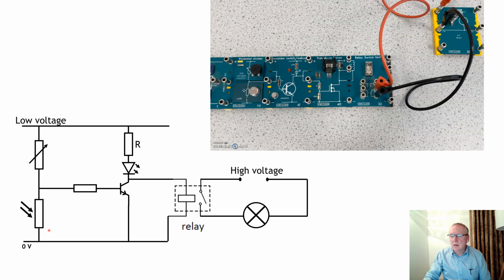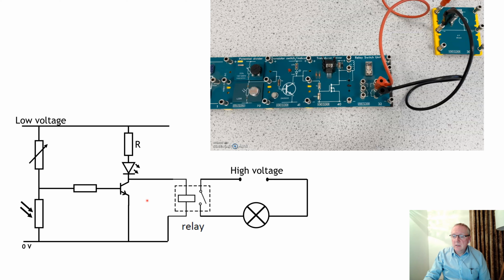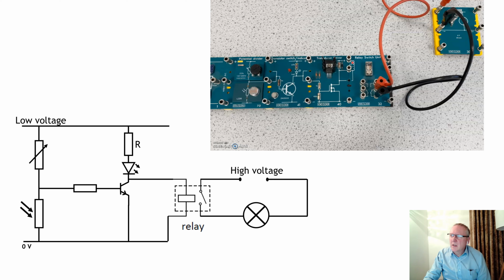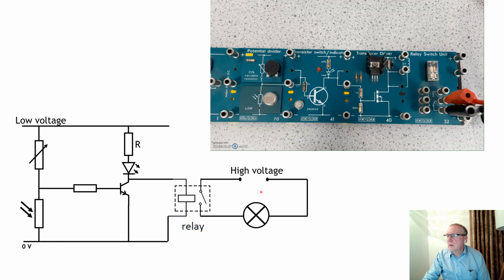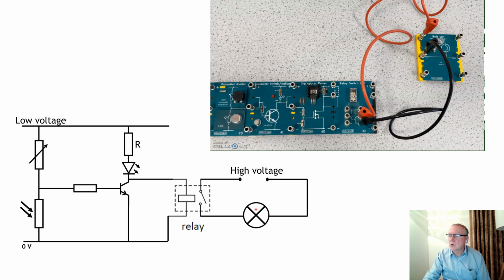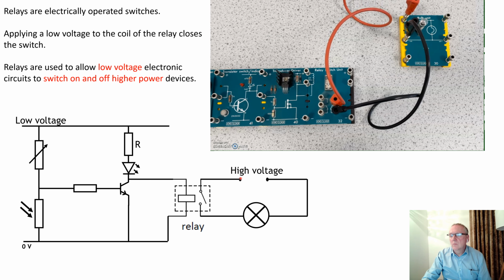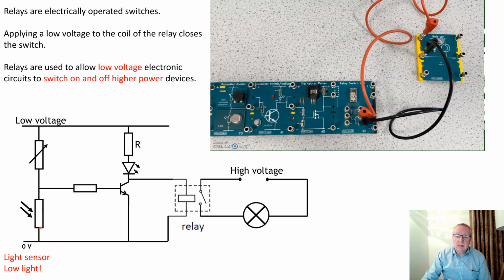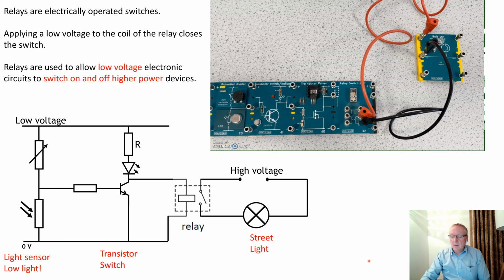Relay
Relay - low voltage electronic circuit to switch on a high power (separate circuit).